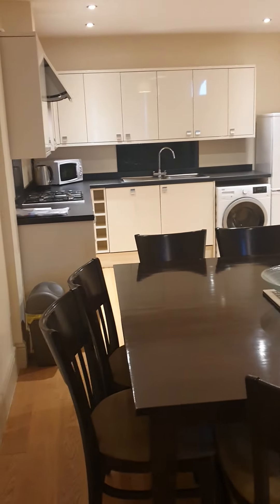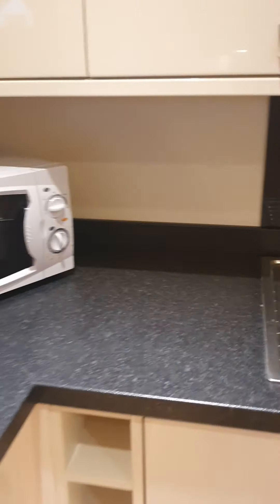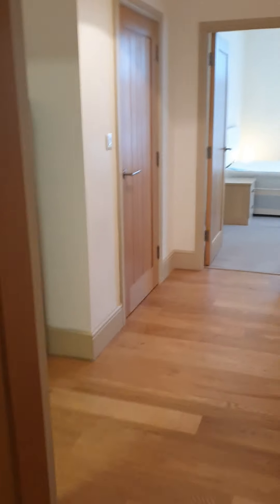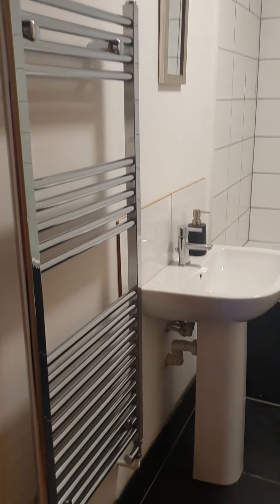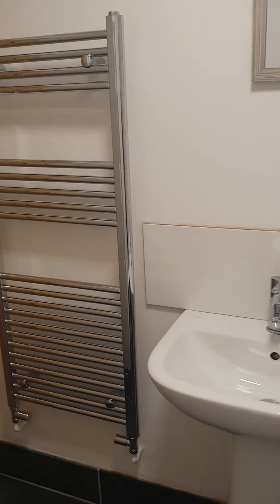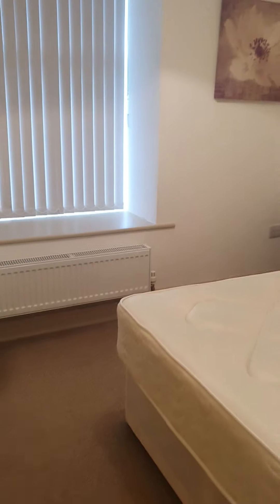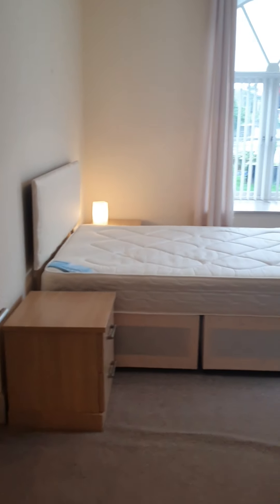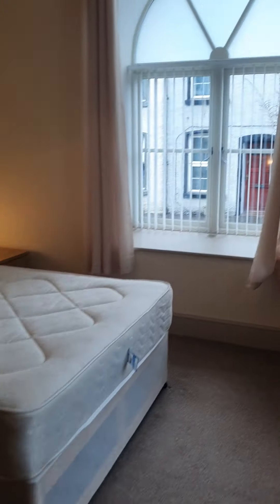37 Queen Street, Ulverston, 2 bedroom furnished apartment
* Stylish fully furnished apartment on the edge of Ulverston town centre
* Located on the ground floor with dual aspects
* Oak flooring and attention to detail throughout provide a high standard of finish
* Spacious open plan living space including modern fitted kitchen and white goods included
* Two double bedrooms one standard and one spacious
* Contemporary bathroom with slate tiles and shower over bath
* Sound proofed and insulated in excess of requirements to provide lower fuel bills
* Neutral, modern and light with early viewing recommended
* EPC Rating: Current C, Potential C, Council Tax Band - B
* Minimum 12-month tenancy term, Deposit equal to five weeks rent